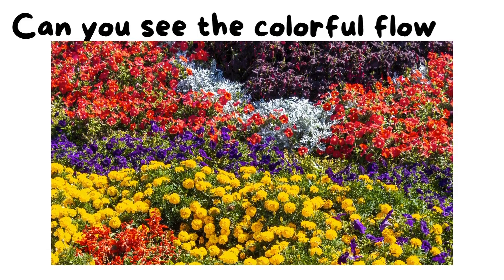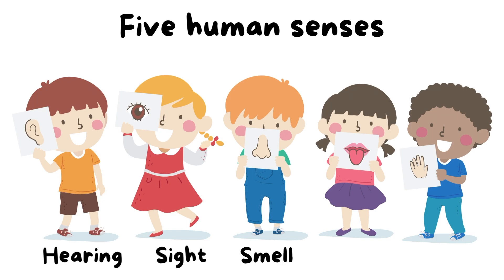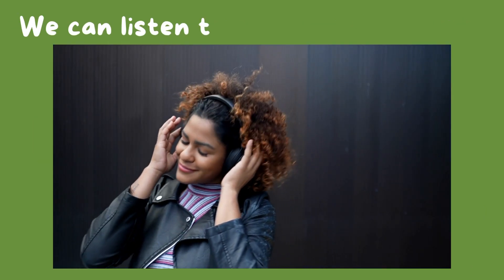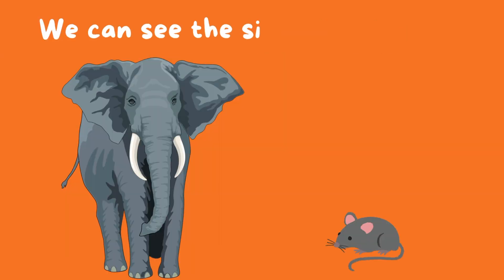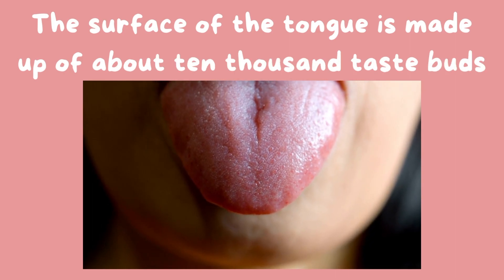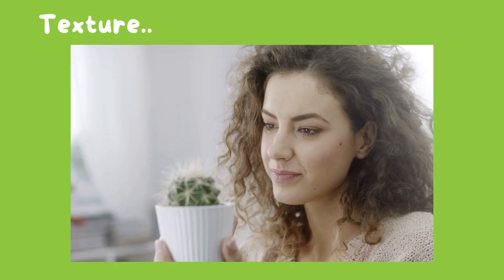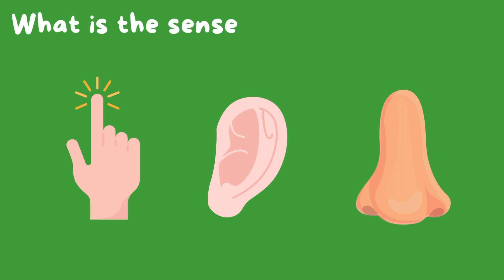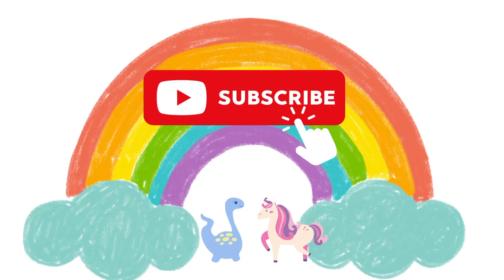Different Human Senses | Learn the 5 senses and sense organs | 5 senses quiz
Learn the different human senses in this educational video for preschoolers, kindergarten and ESL. The five senses are sight, hearing, smell, taste and touch! Different sense organs like eyes, ears, tongue, nose and skin support the five senses. Learn the 5 senses and sense organs with us today!

Chapters:
00:00 Introduction
00:35 What are the five senses?
00:53 Ears (sense organ for hearing)
01:13 Eyes (sense organ for sight)
01:35 Nose (sense organ for smell)
01:54 Tongue (sense organ for taste)
02:18 Skin (sense organ for touch)
02:48 Quiz (Game time!)